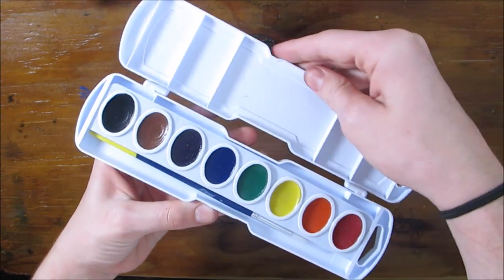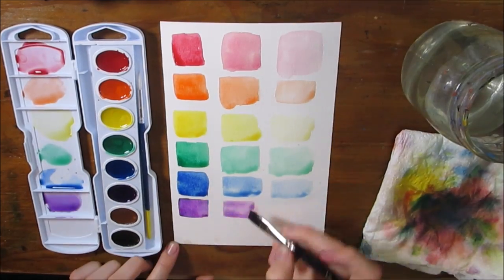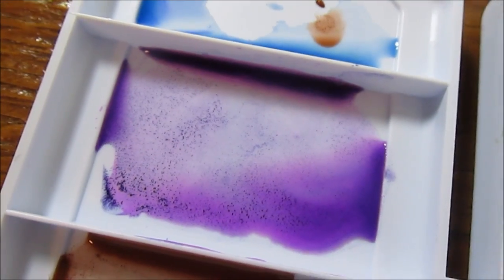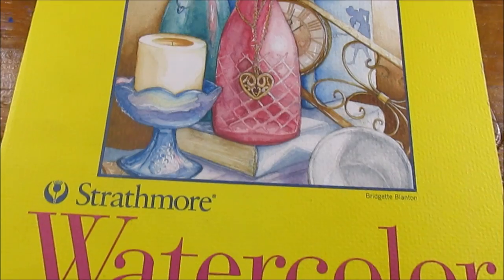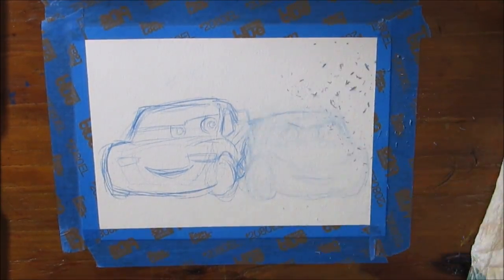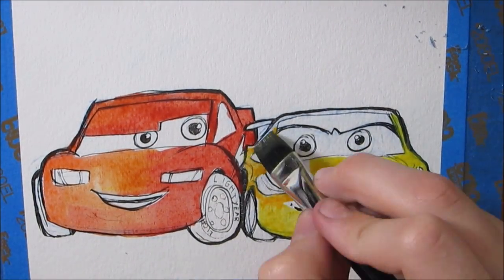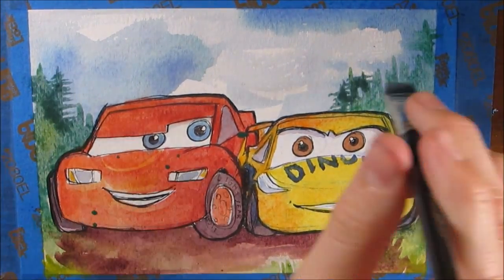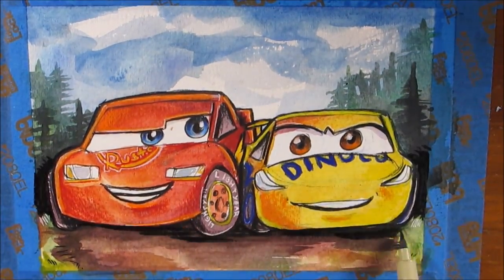Best Watercolors for $5?? PRANG Watercolor Review!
sorry for the obnoxious click-baity title dudes. although, it is not misleading! these really are the best watercolors $5 can buy, at least in my opinion. Hope you enjoyed the video!

if you're new to my channel, here's a playlist of my timelapse drawings and paintings :D

materials:
prang watercolors, 8 set
strathmore watercolor paper, 300 series, 140 lbs.
master's touch flat brush (swatches)